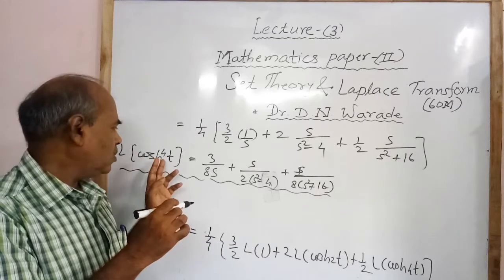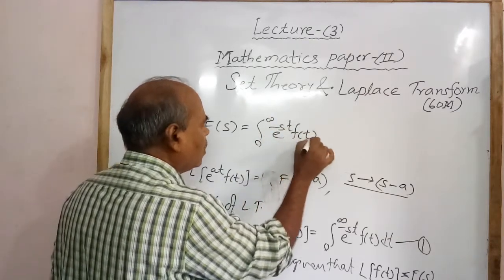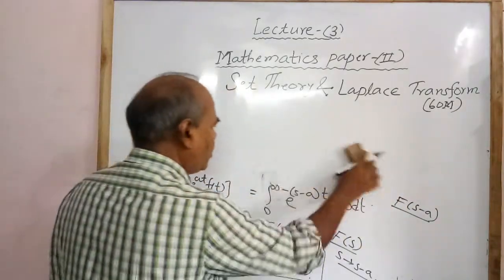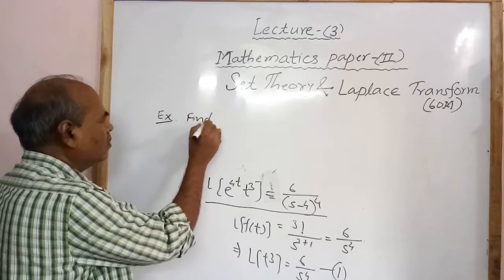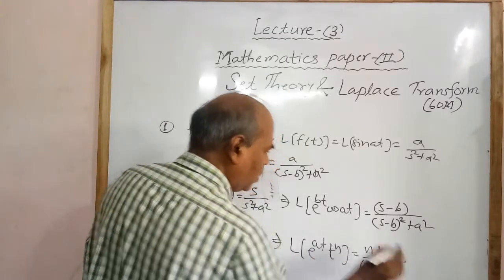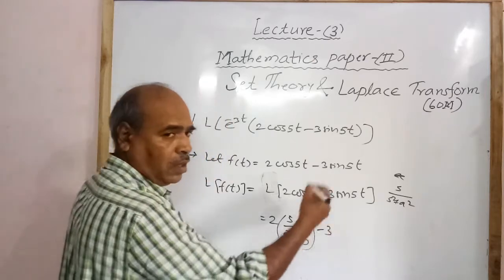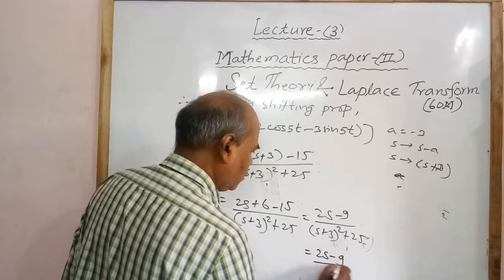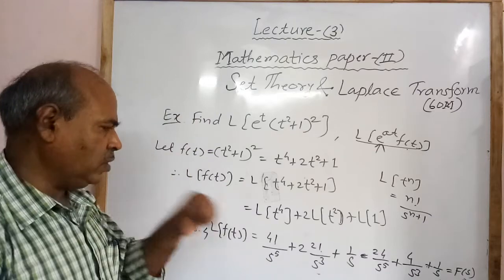B Sc Sem III Laplace Transform 3